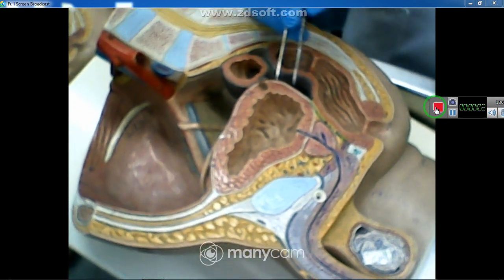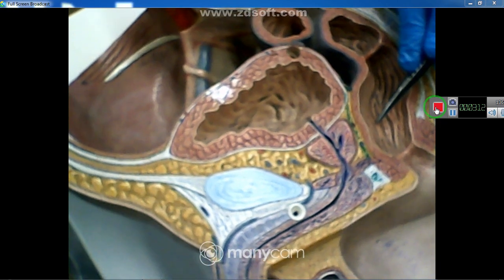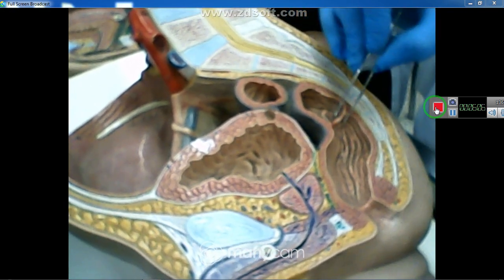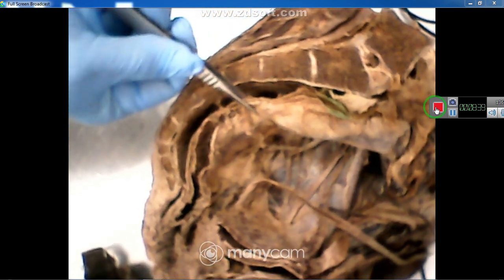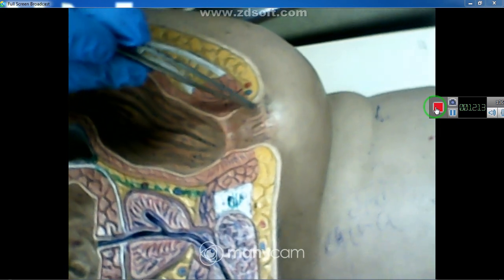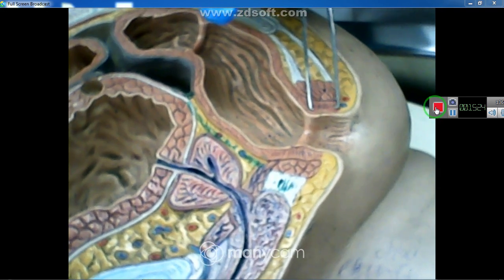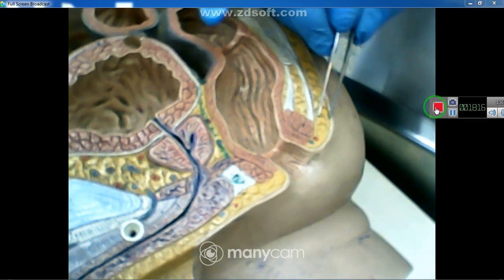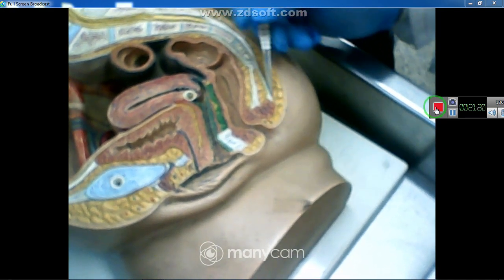Practical anatomy/rectum and anal canal - Professor Hayder Mubarak